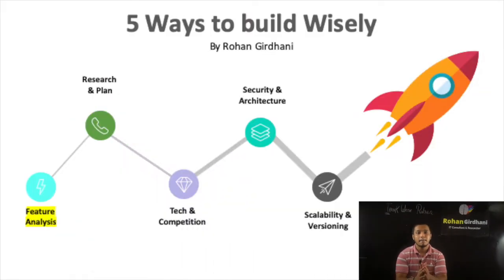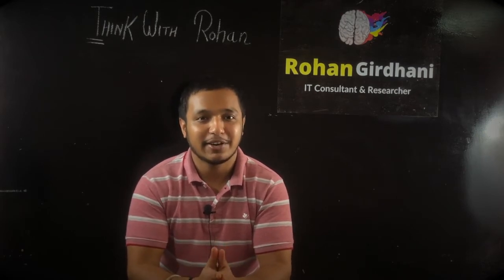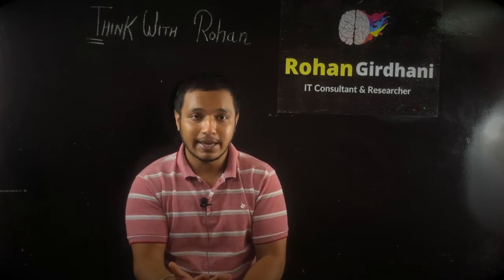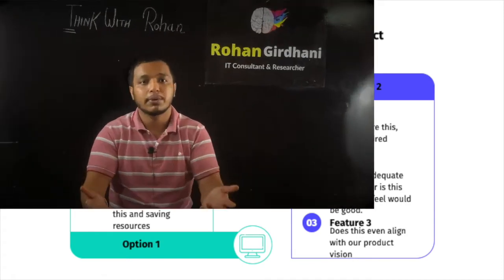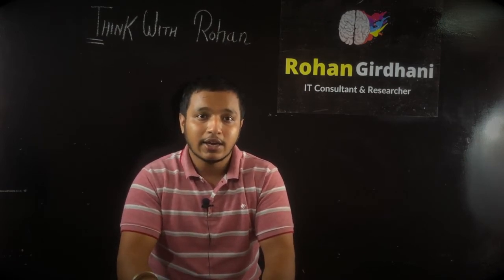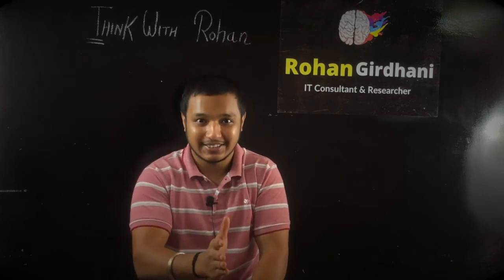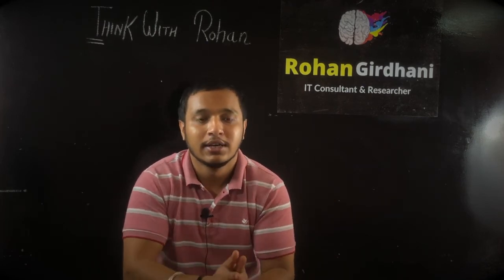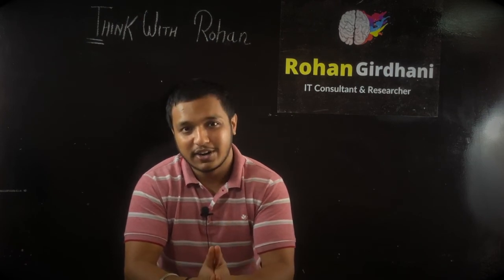Part 1 Feature Analysis : 5 Ways to build your IT Product Wisely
We tend to miss out on so many details while developing out our software. This series of 5 episodes would be discussing all those with a systematic approach.